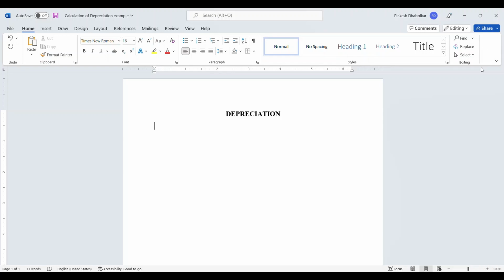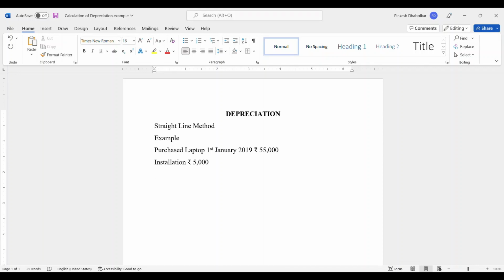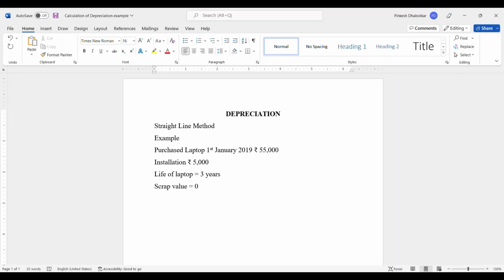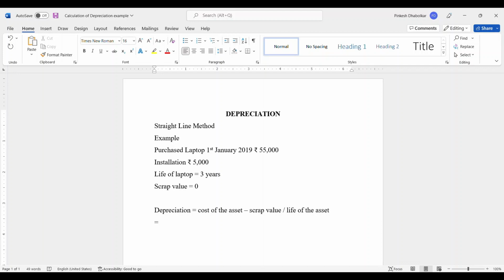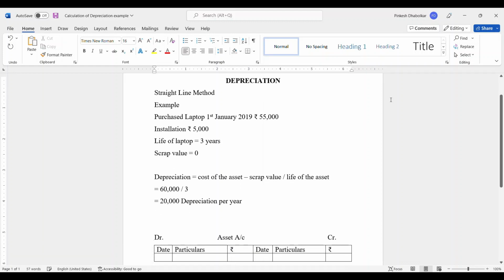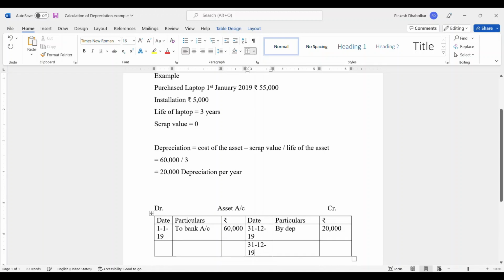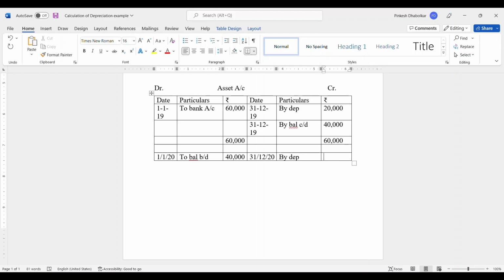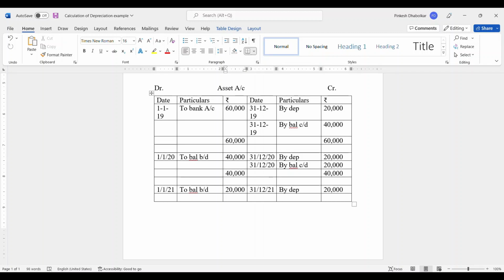Depreciation Straight Line Method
Preparation of Asset Account and working of straight line method of depreciation.